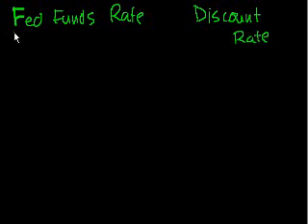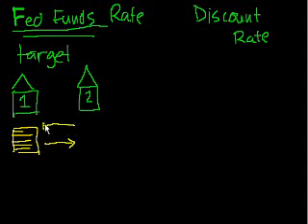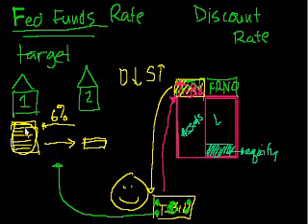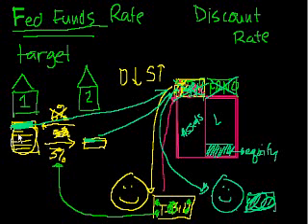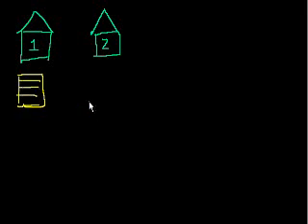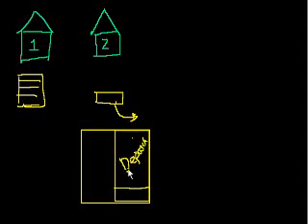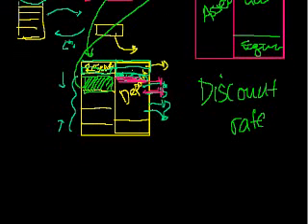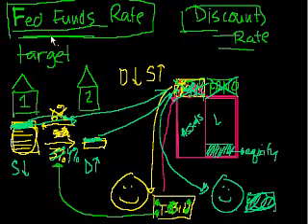BANKING PART- 19 II THE DISCOUNT RATE